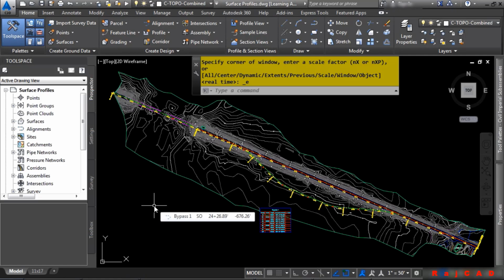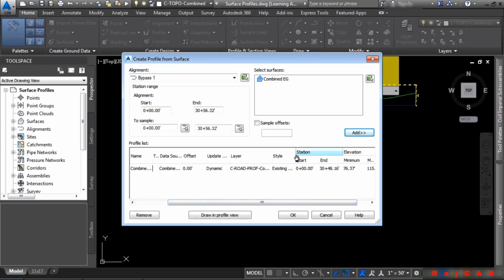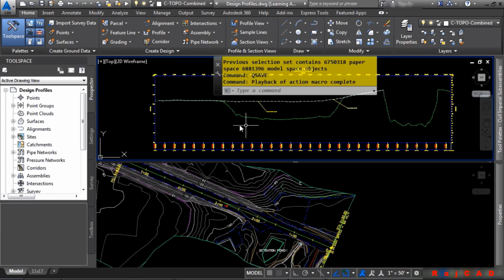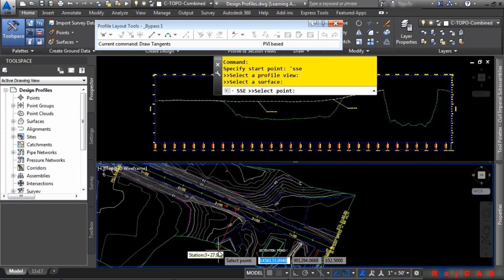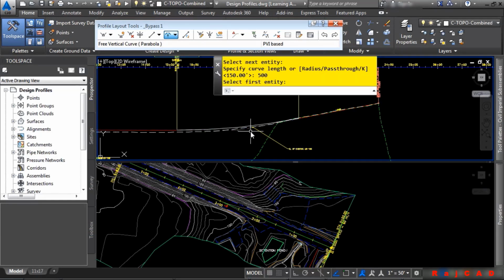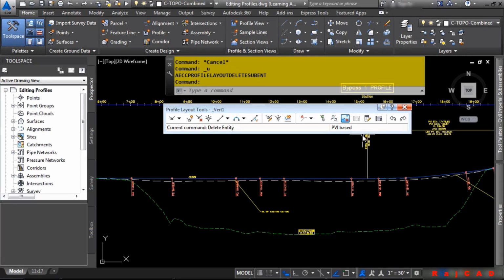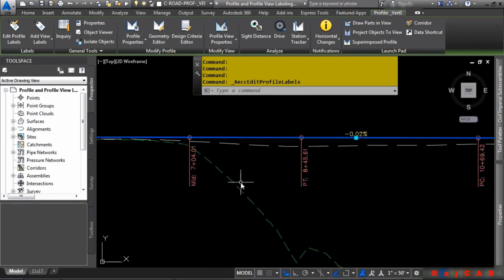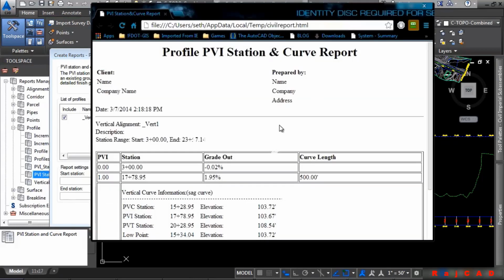Lesson 14 : Civil 3D Profile Design and Reporting